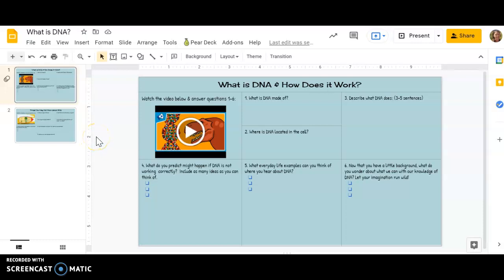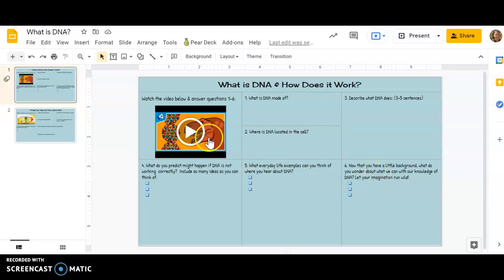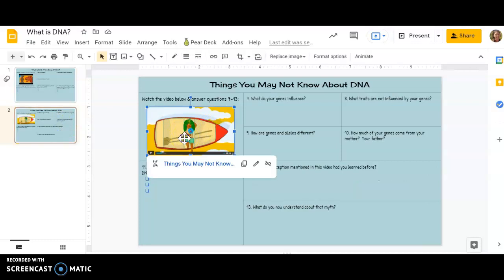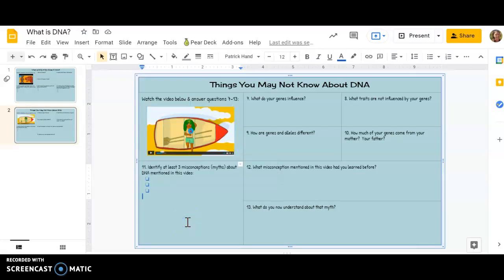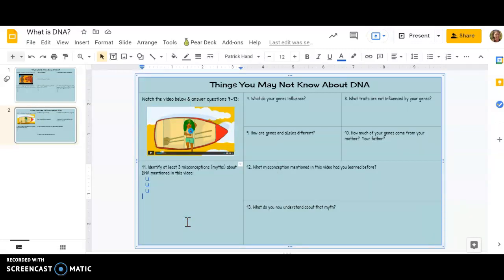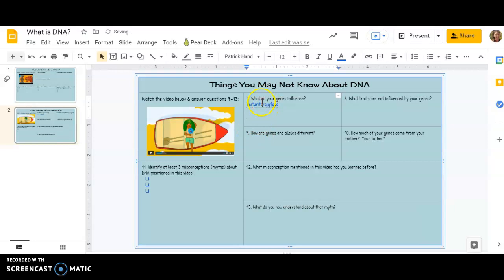Bio: What is DNA?